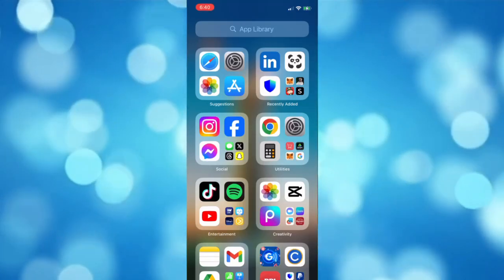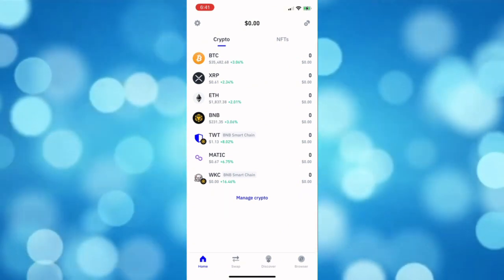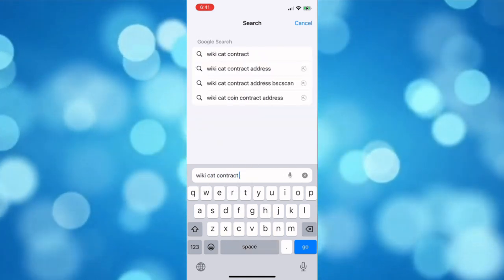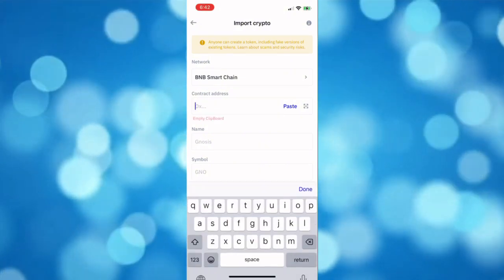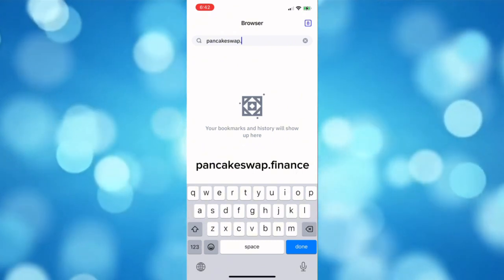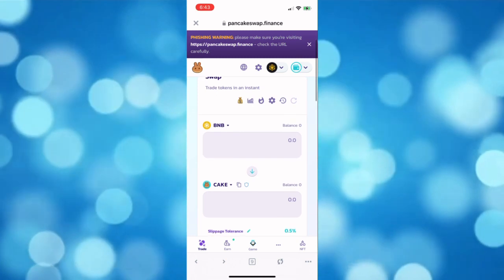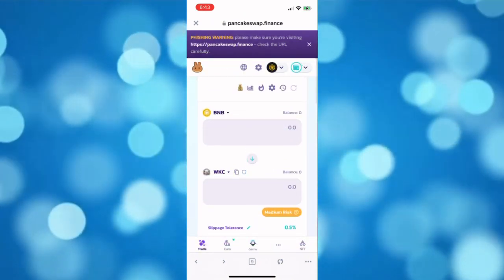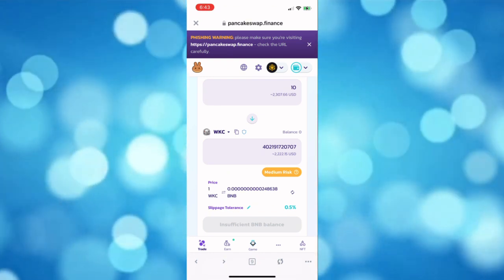How To Buy Wikicat On Trust Wallet